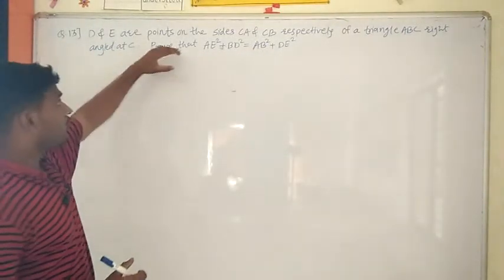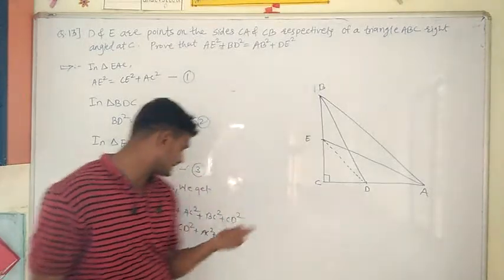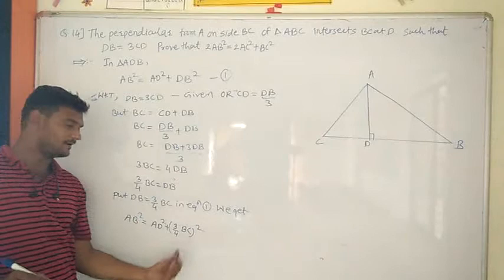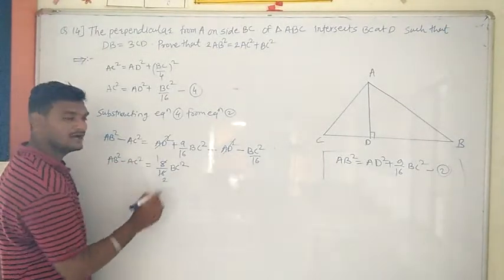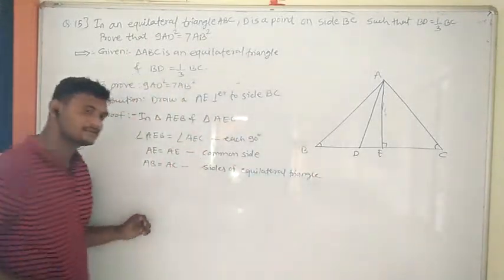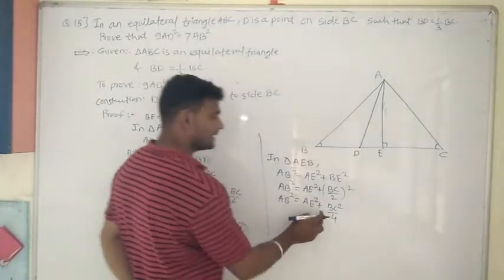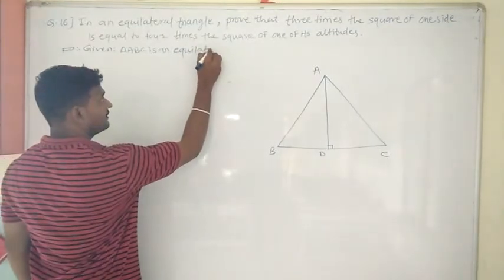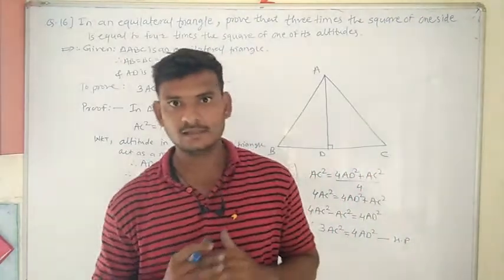Triangles Day 17